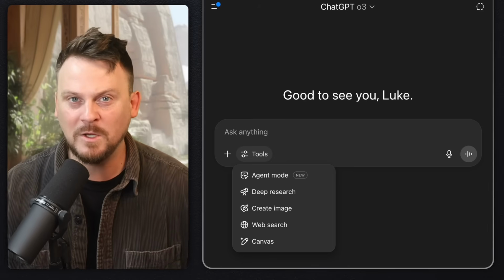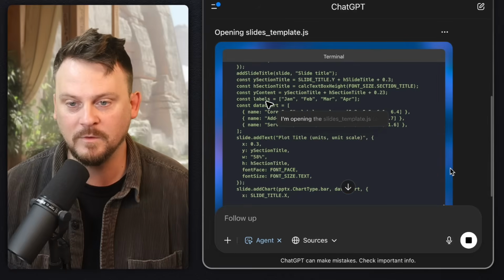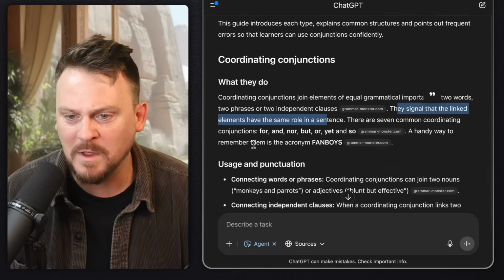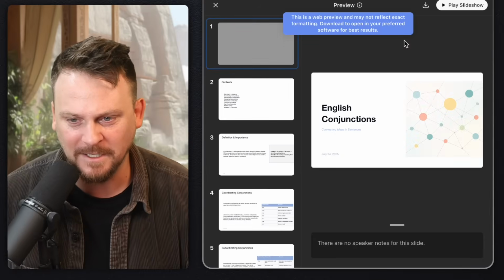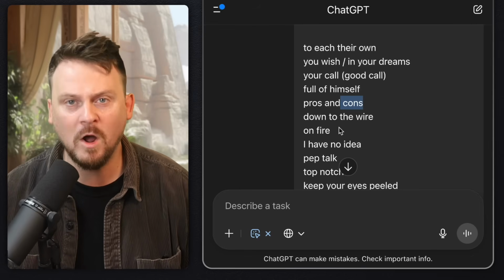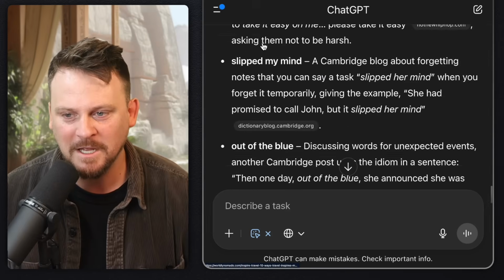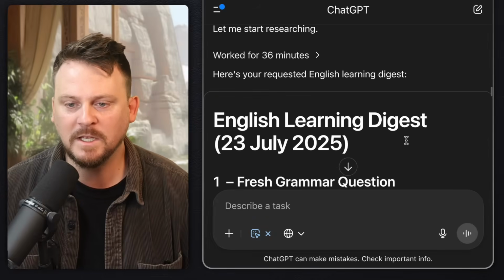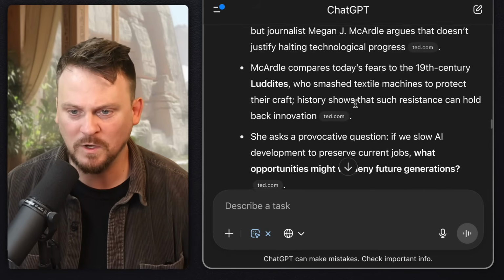"Holy cow" | Testing ChatGPT Agent for English Learning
ChatGPT Agent is big news, but is it good?

06:05 - Test 1 Results
12:51 - Test 2: Idiom Examples
17:37 - Test 3: Digest
23:58 - Final Thoughts

This channel can help you improve English speaking with practical tips, real examples, and the latest AI tools—including how to use ChatGPT to learn English.

I focus on English speaking practice, conversation practice, and building real fluency with tools that make learning faster and more interactive. Whether you're looking for a spoken English course online or want to try an AI English tutor, you'll find lessons, role-plays, and strategies you can use right away.

Practice real-life conversations
Learn with AI
Gain confidence speaking English
Follow a personalized study plan